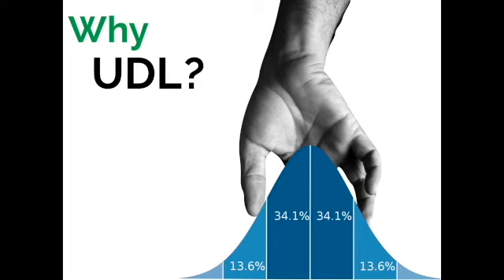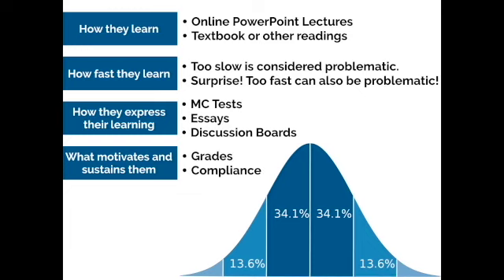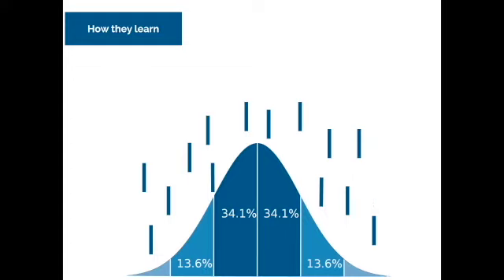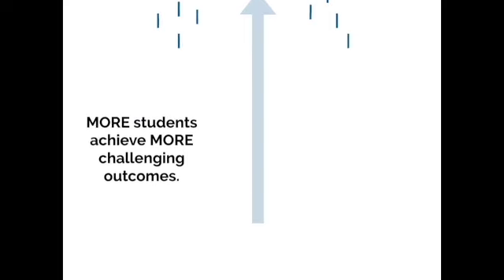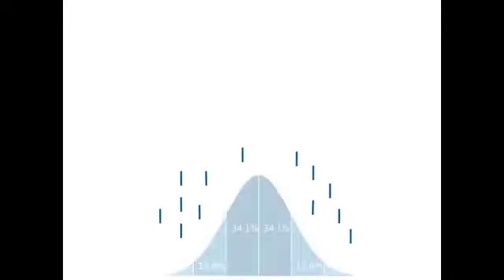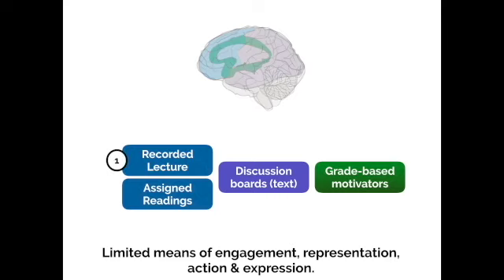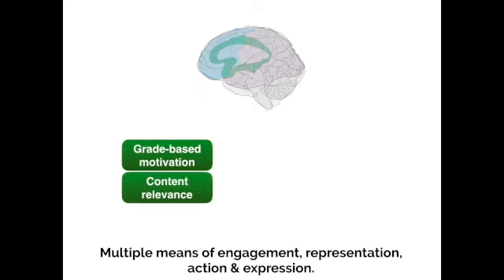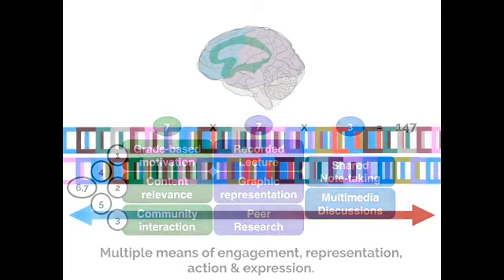The Why of UDL 2021 SD 480p